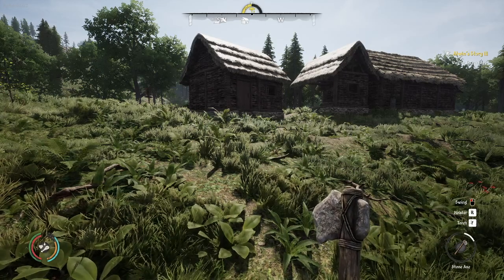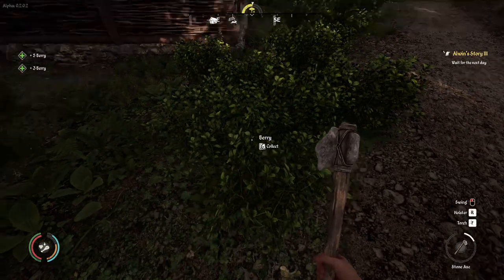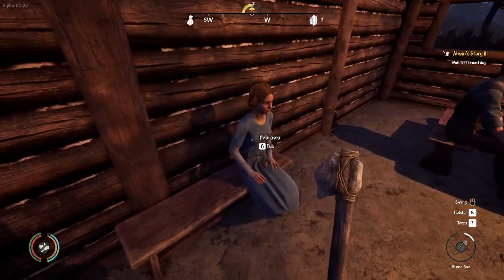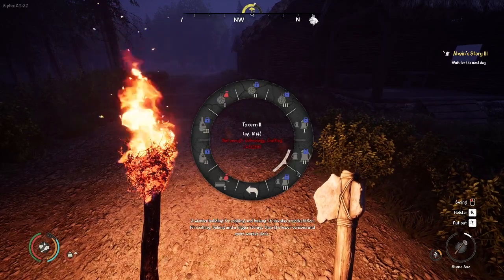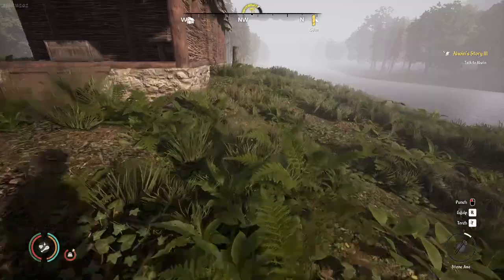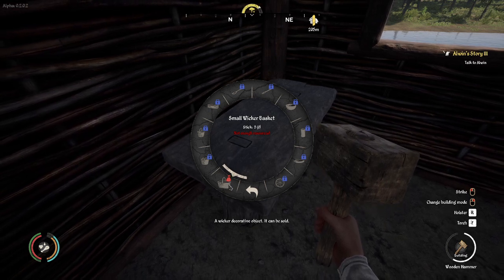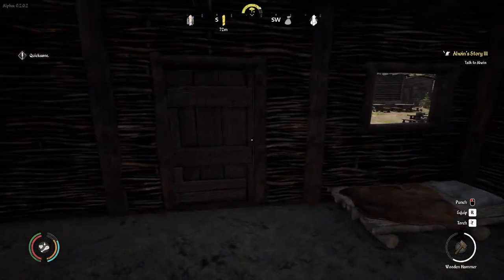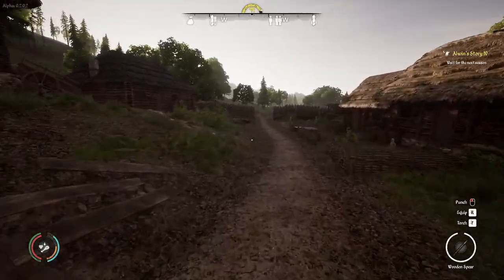Medieval Dynasty #10 The Charlie One-One 2020 10 30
Hi everyone!  The Charlie One-One here.  Episode number ten is posting!  Racimir is progressing well through the seasons and being a good neighbor as well.  Will he be able to persuade any newcomers to join his camp which is well on the way to being a farm.